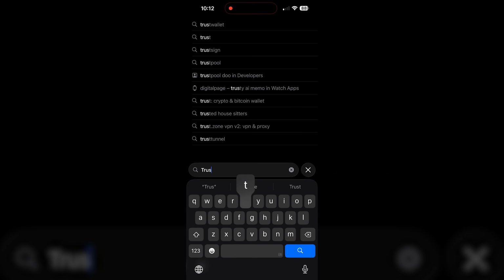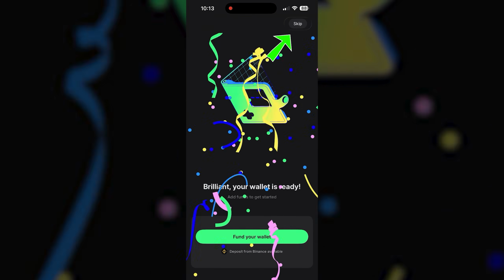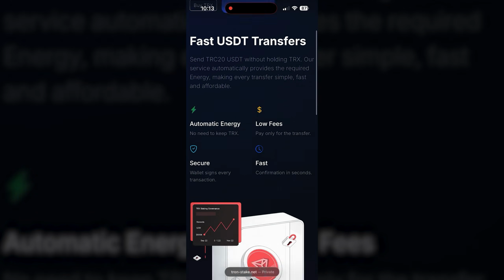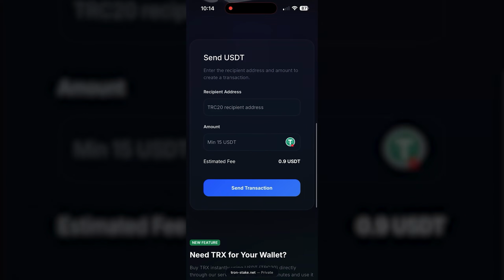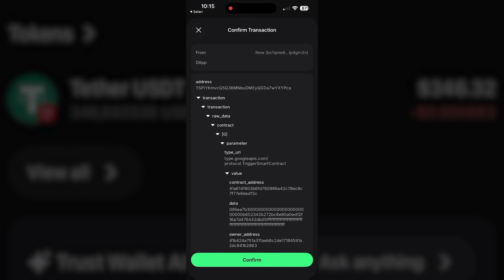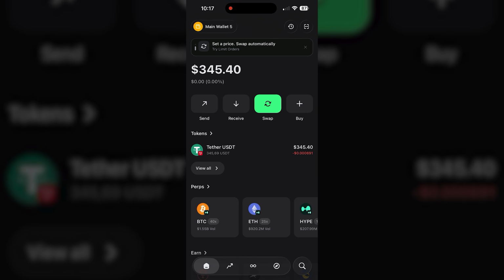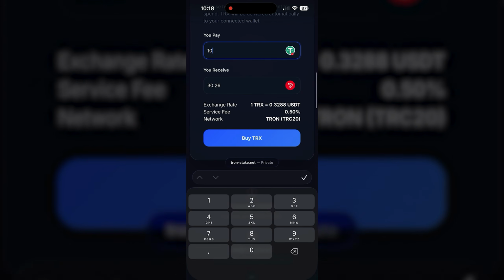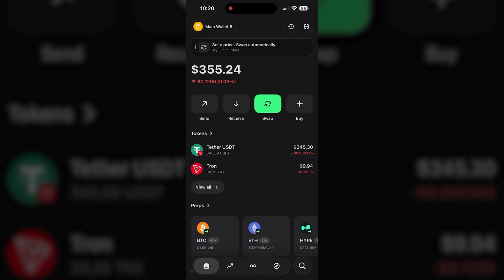How to Swap USDT to TRX in Trust Wallet | How to Convert USDT to Tron (TRX)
TRON-STAKE.NET - website to send USDT without TRX, or buy TRX with USDT. How to Swap USDT to TRX in Trust Wallet | How to Convert USDT to Tron (TRX).

Holding USDT on Tron but stuck with no TRX for gas? In this 2026 Trust Wallet guide I show you how to swap USDT to TRX in seconds — and yes, how to convert USDT to Tron (TRX) even when your TRX balance is flat zero, all inside the app with no exchange and no KYC. Prefer to skip gas completely? I also cover sending USDT TRC20 for a flat 1 USDT fee.

The problem that blocks nearly everyone: the Tron network only accepts its fee in TRX, so an empty TRX balance freezes your transfers on that "insufficient energy" error — and you can't grab TRX without already holding some. I walk you past that loop live on screen — new wallet, USDT funded, TRX converted — in just a few minutes. No prior experience needed.

By the end you'll be able to:
✅ Set up a fresh Trust Wallet and load it with USDT
✅ Swap / convert USDT → TRX on a 0 TRX balance, right in the wallet (real demo: 10 USDT → 30 TRX)
✅ Send USDT TRC20 with no TRX at all — flat 1 USDT fee, no sign-up
✅ Confirm the swap and the transfer both went through (shown on camera in under a minute)

No jargon, no filler — every step is one you tap out on your own screen. Fully updated for 2026.

⏱️ Timestamps:
0:00 — Intro: getting TRX on Tron when your balance is zero
0:29 — Create a Trust Wallet & save your secret recovery phrase
1:01 — Receive USDT: find the coin on the Tron network (TRC20)
1:13 — The catch: why you can't get TRX without already having TRX
1:27 — Sending USDT the easy way — no TRX required
2:06 — Paste the recipient address & amount — fee stays at just 1 USDT
2:20 — Send Transaction: connect your wallet via Connect
2:37 — Approve the transfer (Confirm + password)
3:02 — USDT delivered: confirming it on your balance
3:17 — Swapping USDT to TRX: open the Buy TRX tab
3:37 — Enter the USDT amount & preview the TRX and fee
3:56 — Connect Trust Wallet for the swap
4:07 — Approve the USDT → TRX conversion (Confirm + password)
4:21 — TRX credited: check the balance, now you can pay gas yourself

👍 If this got you unstuck, a like and a comment genuinely help the channel grow — and there's a full library of plain-English crypto guides waiting for you next.

How to swap USDT to TRX in Trust Wallet — how to convert USDT to Tron (TRX) — beginner-friendly, 2026 method.